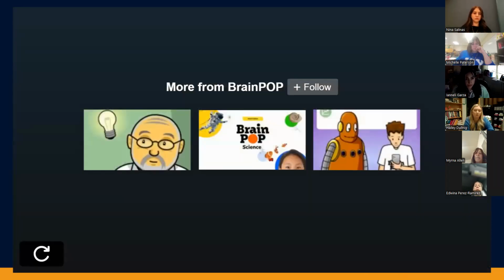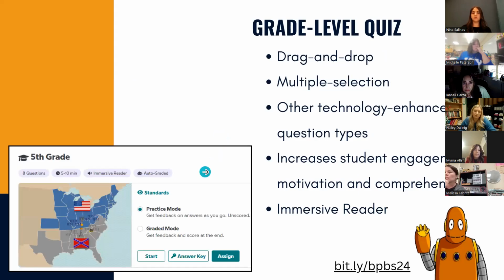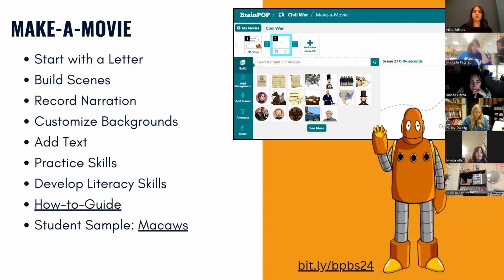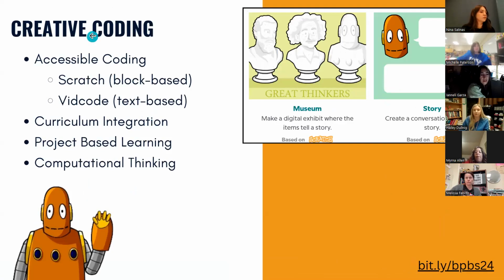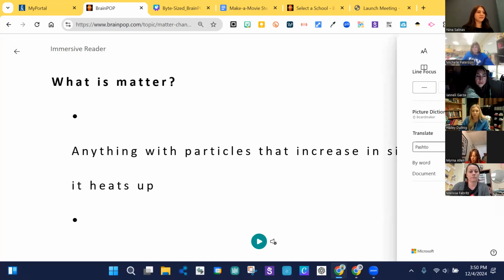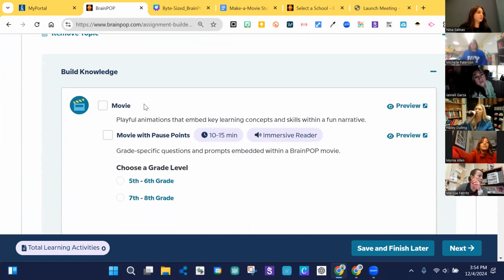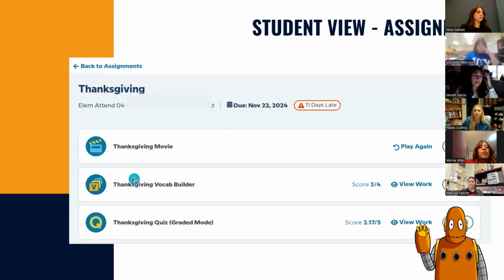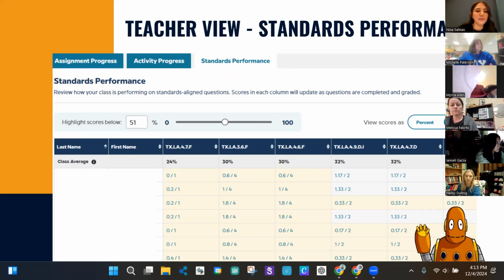Unlocking BrainPOP's New Power Tools